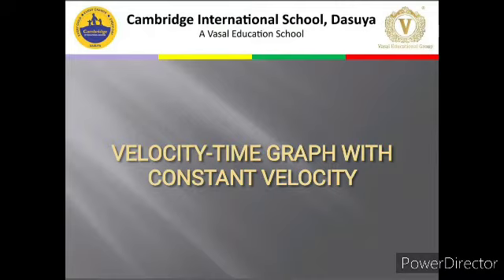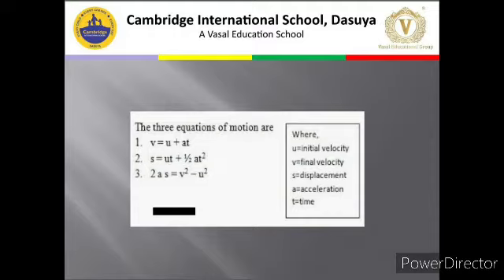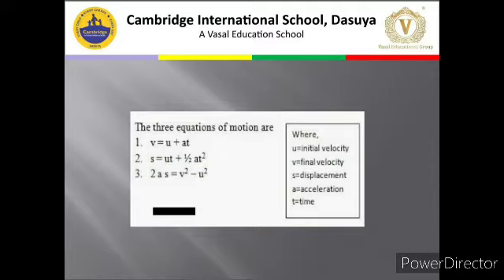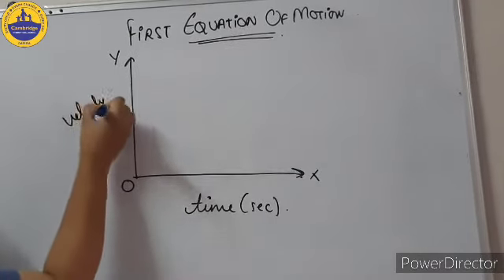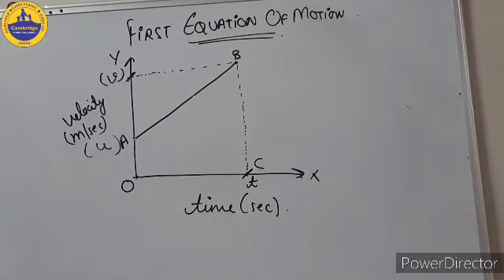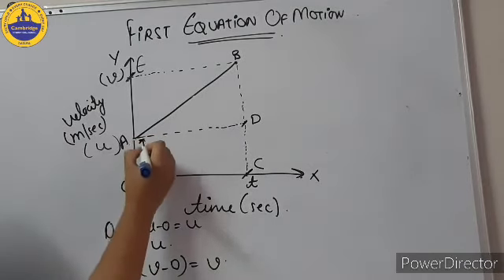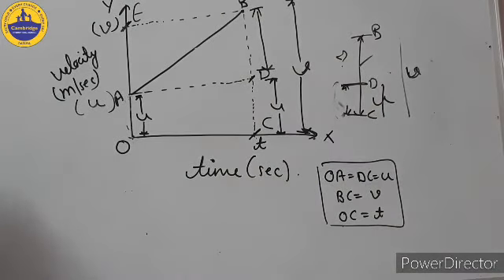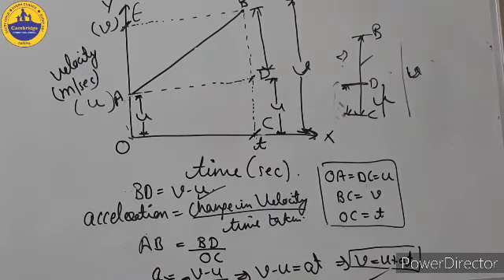9_phy_motion_derivation of first equation of motion using Graphical method_13.05.2020.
Grade : 9
Subject : Physics
Chapter : Motion
Topic : Derivation of first equation of motion using Graphical method.